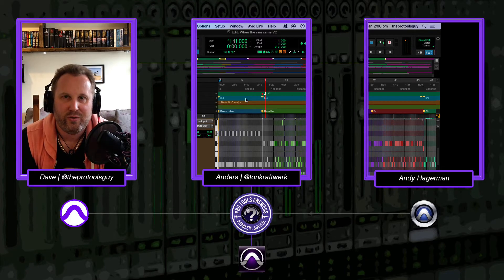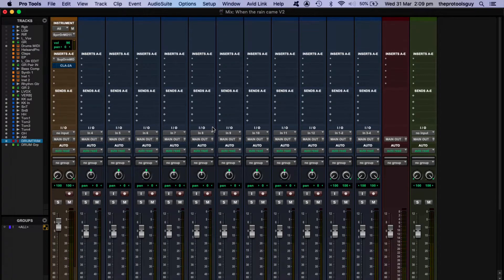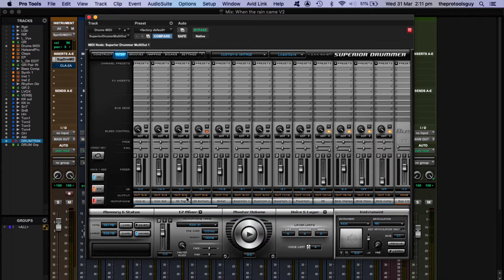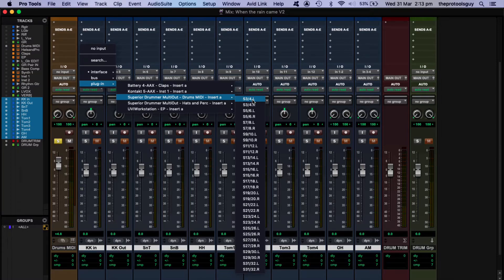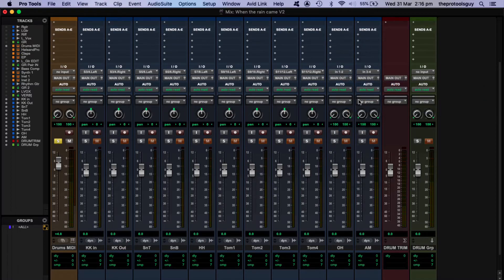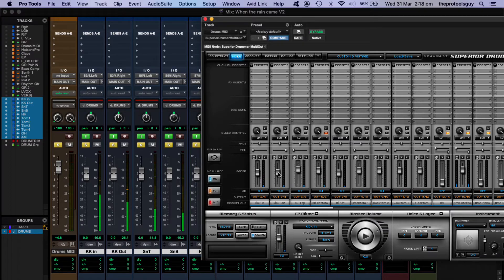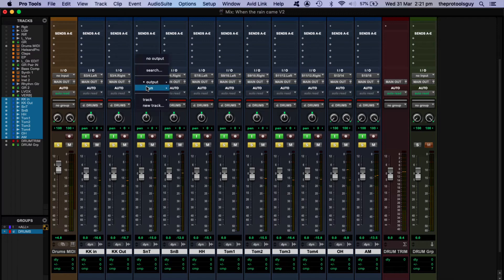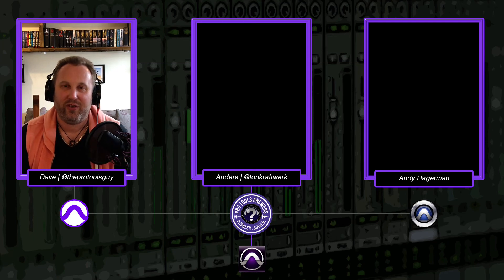Pro Tools Answers | Using Superior Drummer in Pro Tools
Dave takes you through how to multitrack record out of a plugin so that you can apply processing to tracks individually.

Specifically focusing on bouncing multi track drums out of Toontrack's Superior Drum Sampler, this technique can also be applied to many other instruments including Kontakt, Battery, and many more.